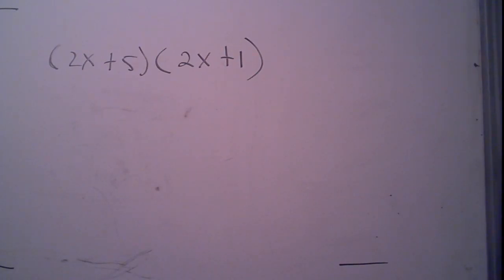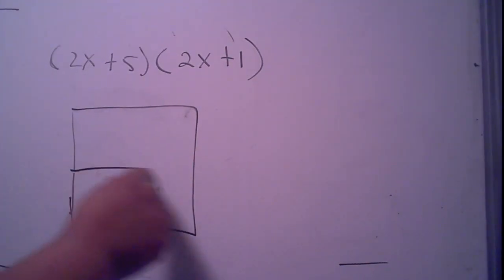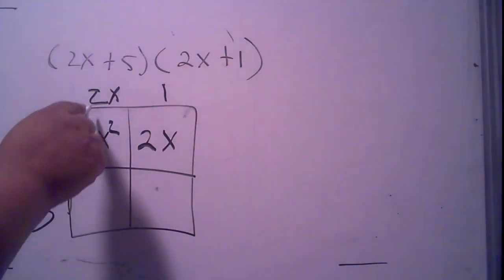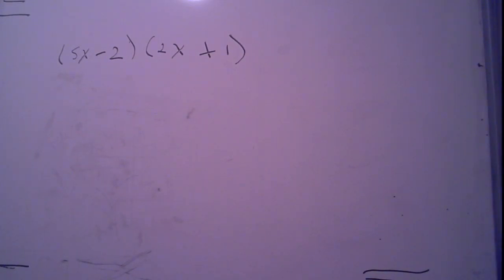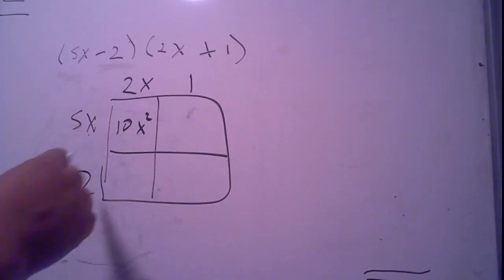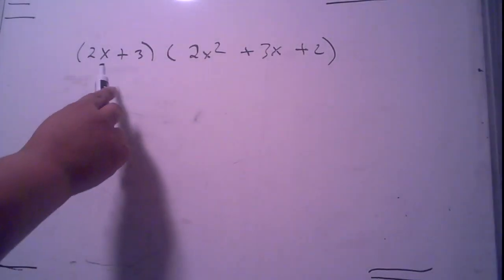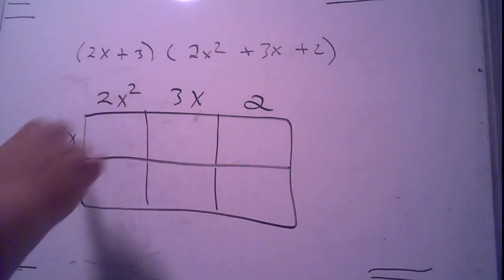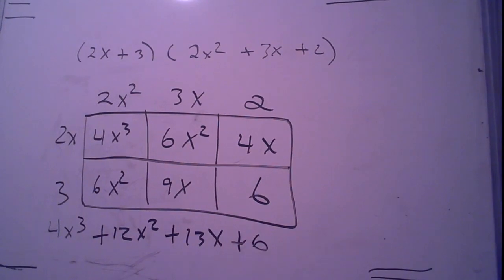Algebra THE BOX METHOD Multiply Polynomials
This video shows how to use the BOX METHOD similar to FOIL that you learn in algebra to multiply two polynomials. It is a way of multiplying polynomials by using a table and combining like terms to get the answer.